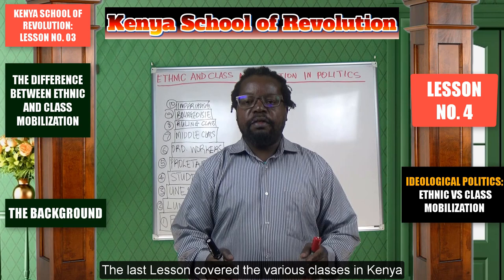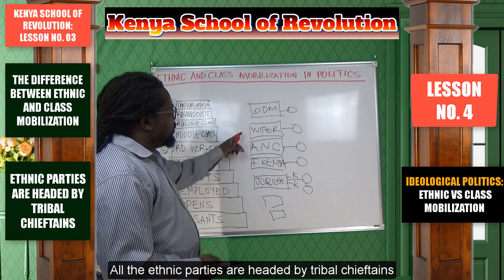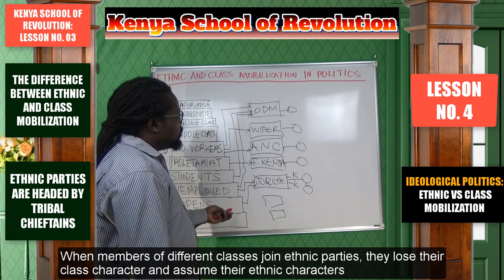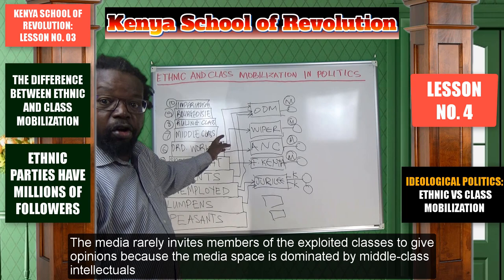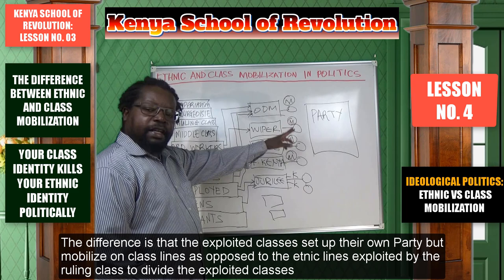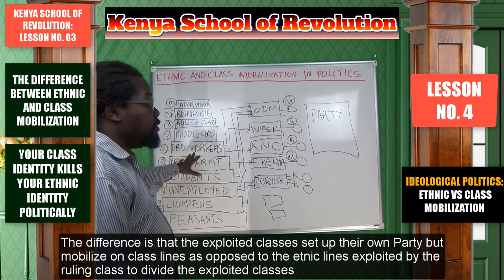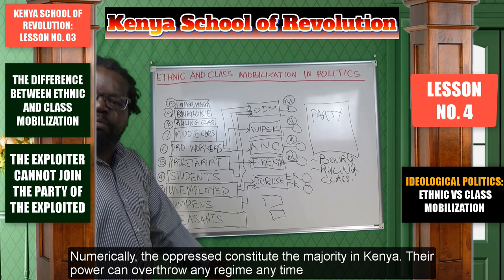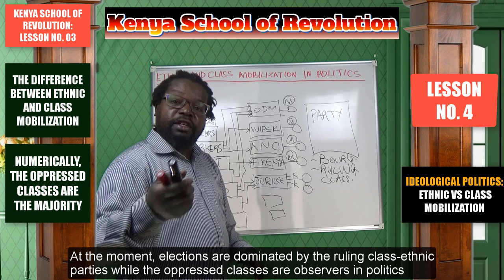Difference Between Ethnic and Class Mobilization: The Kenyan Case: Lesson 04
Kenya is fundamentally driven by ethnic politics. At every election, politicians stand on the podium to propagandize on how they intend to end tribalism. However, the very structure and foundation of political parties are so ethnic that it is virtually impossible to strategize on how to end tribalism and ethnic politics without dismantling the ethnic parties.

The big problem has been that while the Kenyan right-wing politicians continue to talk about ending tribalism, no one is putting forward any viable alternative to tribalism. In this video, Okoth Osewe, Sec Gen of the Kenya Red Alliance (KRA) explains the difference between ethnic mobilization in Kenyan politics and class mobilization.

The argument is that ethnic politics can only be put to a permanent end through political mobilization along class lines. For this to happen, information linking how this can be done in Kenya has to be available.

The truth is that while Kenya is divided along ethnic lines, it is also divided along class lines. In the socialist strategy, which is the basis of explanations used in this video, ethnicity has no relevance in political mobilization in today’s world and must therefore be abolished.

The video is part of a series of educational videos KRA will be releasing with time as part of political education of Kenyans seeking a solution to the political, economic and social crisis brought about by the crisis of capitalism in Kenya. Watch the video and have your say in the comments.